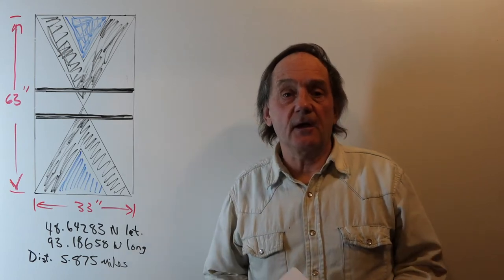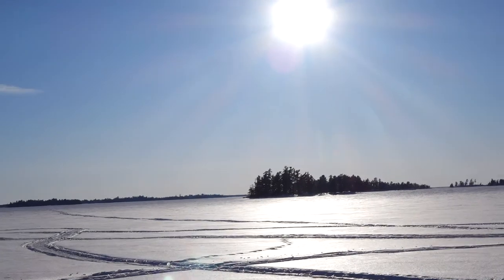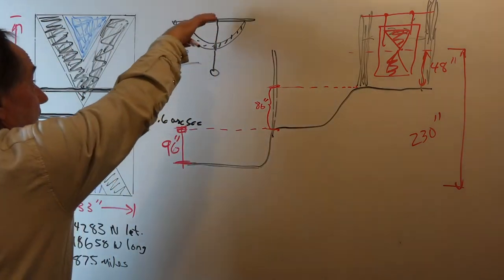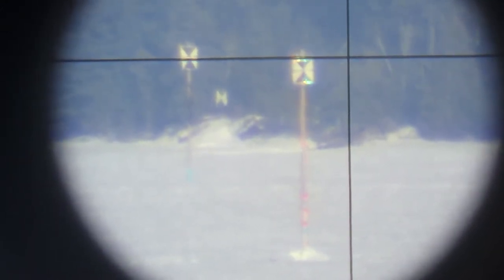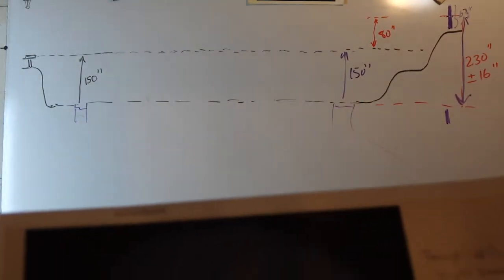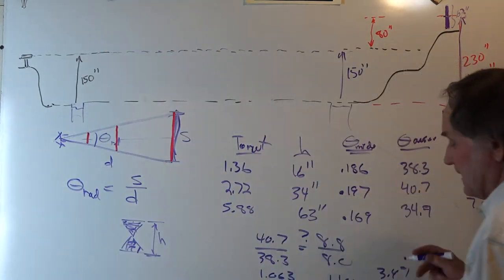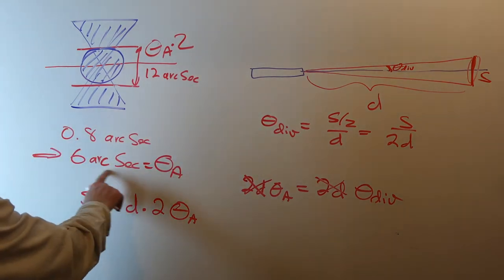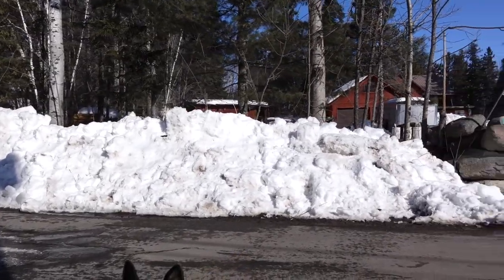Survey Update 3 - Rainy Lake Minnesota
This update shows the deployment of the six mile target and discusses why a laser is not the correct tool for aligning targets separated by long distances.